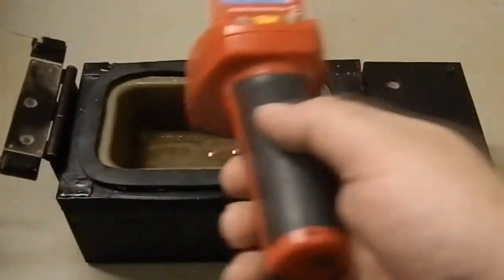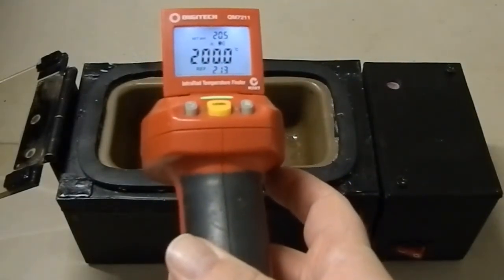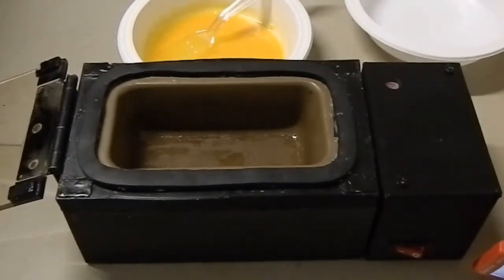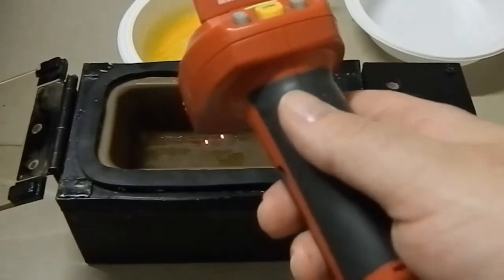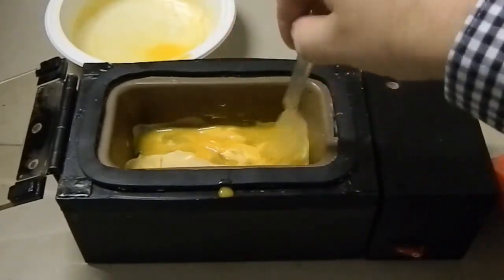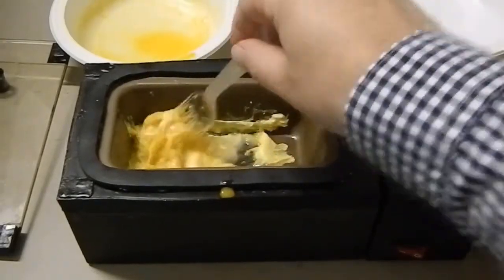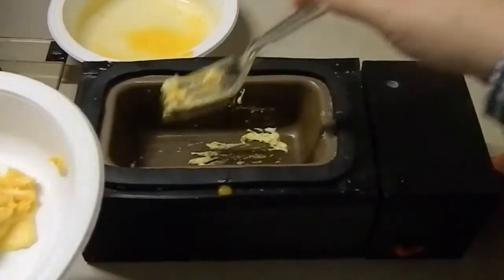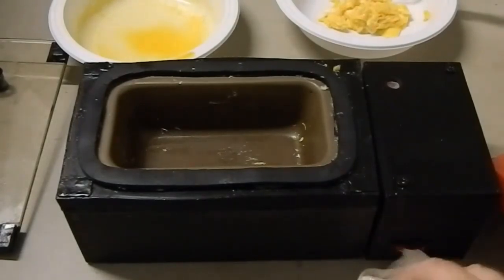InstaCook Portable Battery Powered cooking appliance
Battery Powered Cook
Battery Powered Cook
InstaCook Features Introduction

If you are interested to invest to bring this patented design to market with a more ascetically pleasing design and you will be greatly rewarded please email or call.